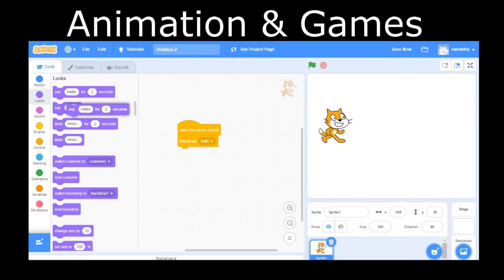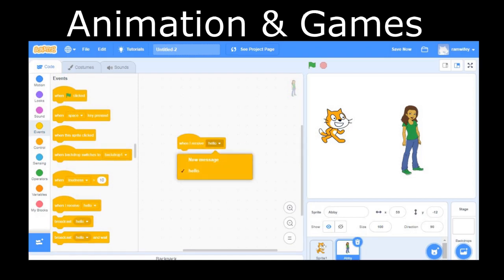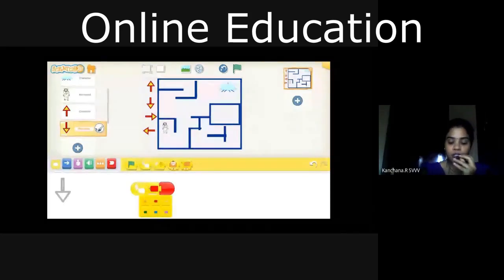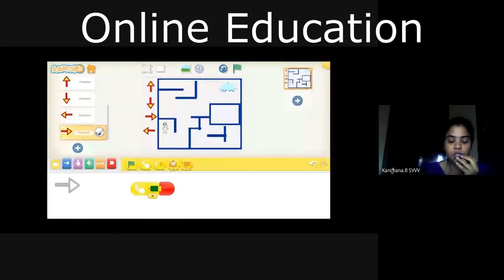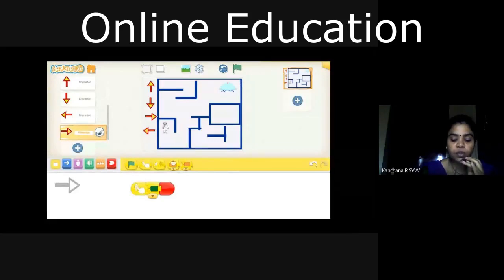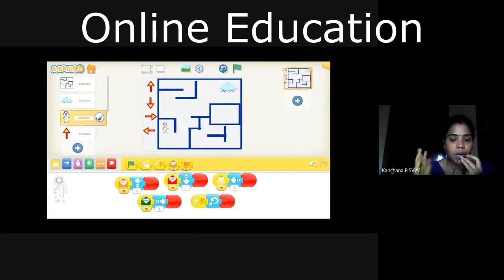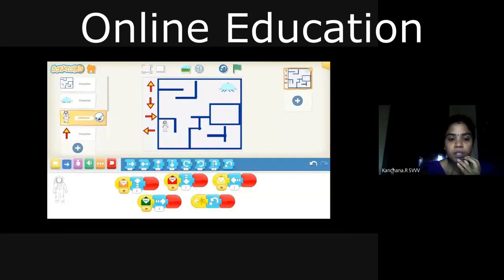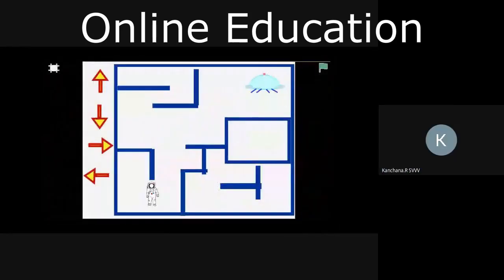Sreevatsa Viswanathan Vivekananda Vidyalaya Chitlapakkam, Chennai - Best use of Digital Technology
“Education is the foundation upon which we build our future”
The true purpose of education is to make minds, not careers.
The aim of education is to manifest in our lives the perfection, which is the very nature of our inner self. This perfection is the realization of the infinite power which resides in everything and every-where-existence, consciousness and bliss (satchidananda). After understanding the essential nature of this perfection, we should identify it with our inner self.